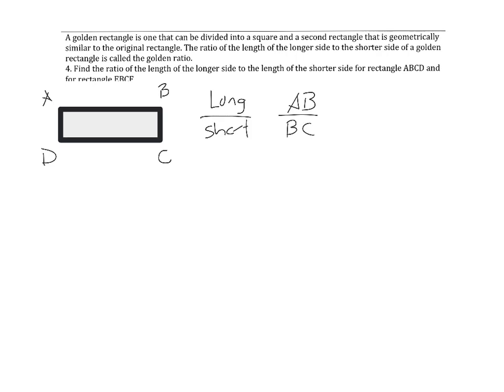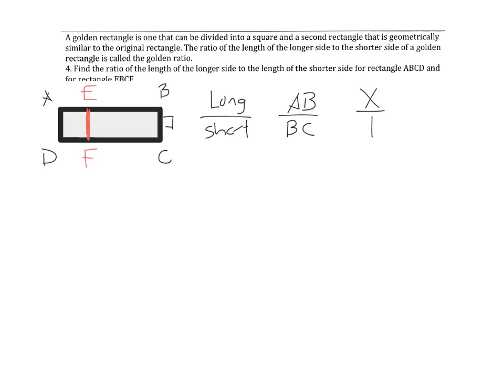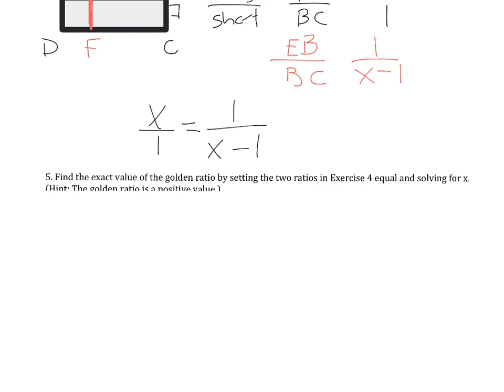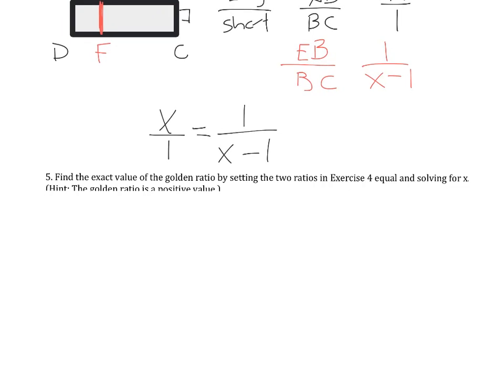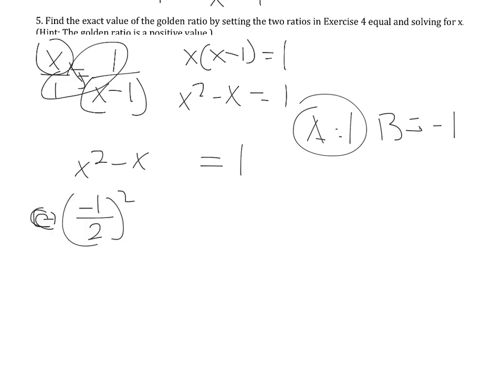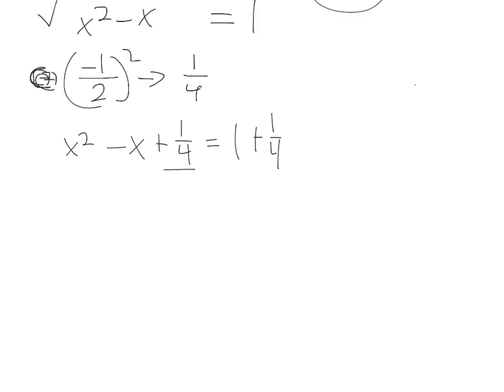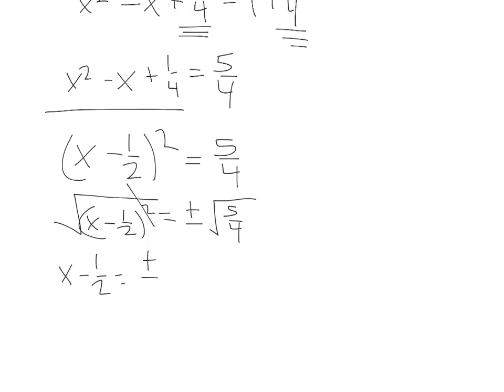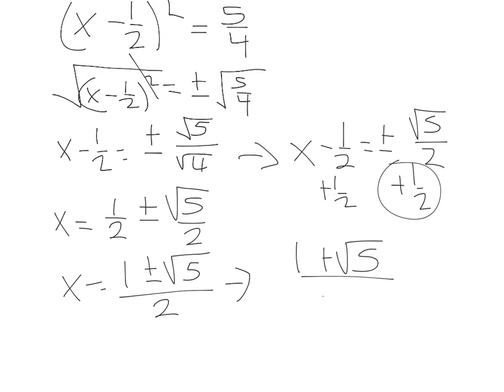Notes 6 4 B Completing the Square Word Problem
Objective Completing a square with word problem